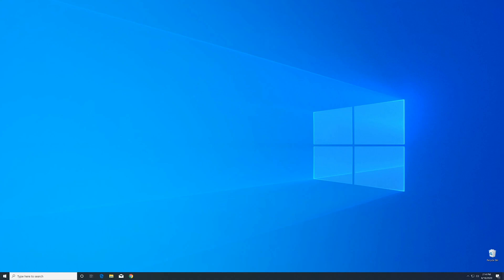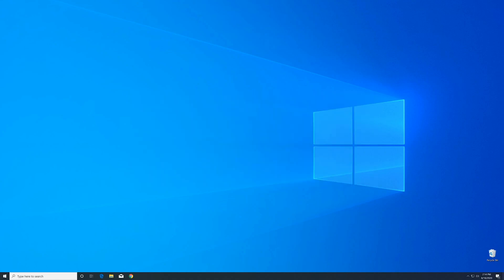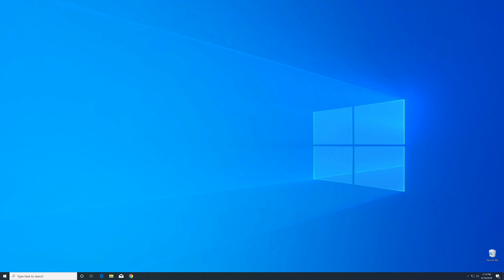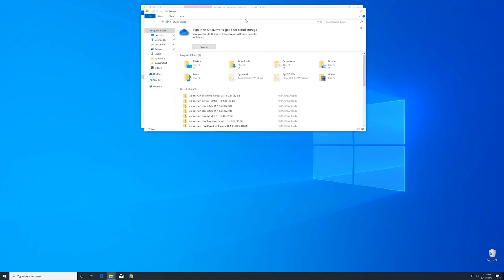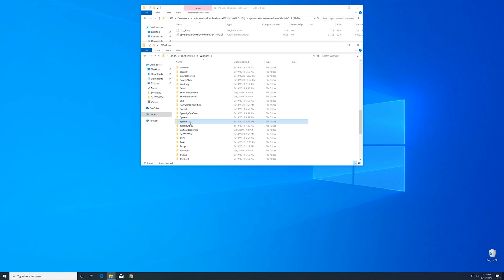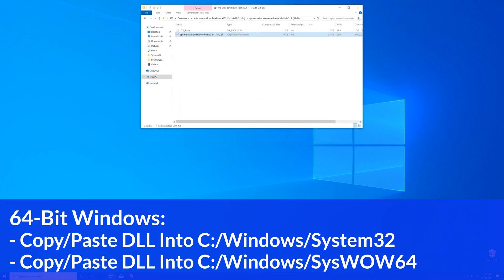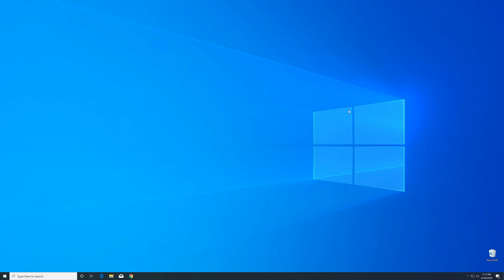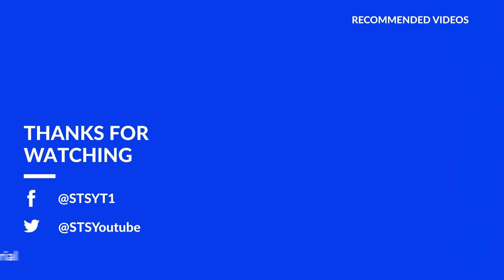api-ms-win-downlevel-kernel32-l1-1-0.dll Missing Error on Windows | 2020 | Fix #1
You're trying to open a Game like PUBG or a Program like Skype and an Error message saying 'api-ms-win-downlevel-kernel32-l1-1-0.dll is missing from your computer' pops up?

- - Steps - -
Download the file according to your system:
     - 32-Bit - 32-Bit File
     - 64-Bit - 32 + 64 Bit File

Copy/Paste the file/s into the designated folder:
32-Bit Windows:
     - 32-Bit Version - C:WindowsSystem32
64-Bit Windows:
     - 32-Bit Version - C:WindowsSysWOW64
     - 64-Bit Version - C:WindowsSystem32